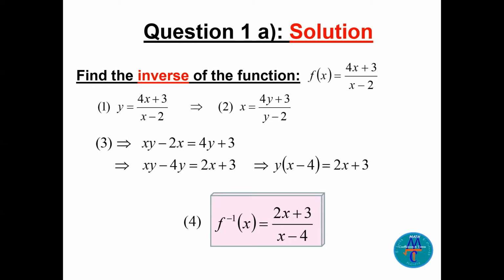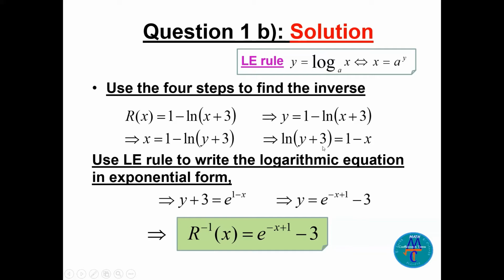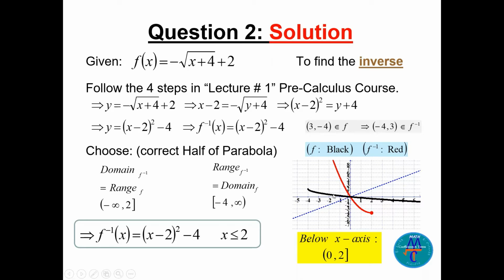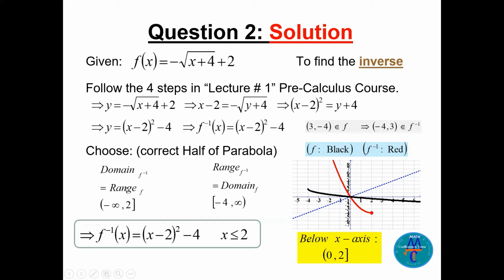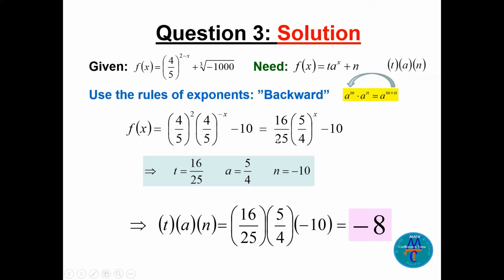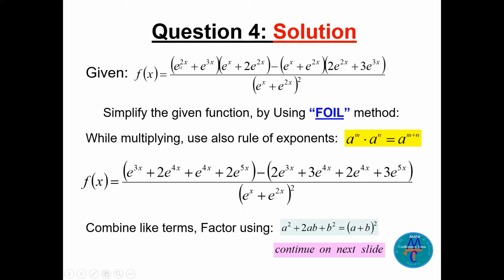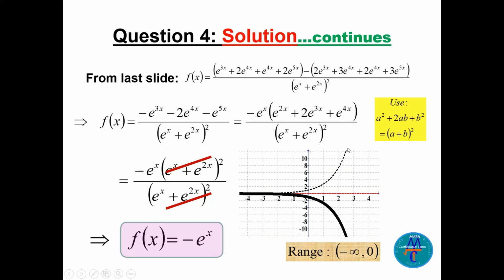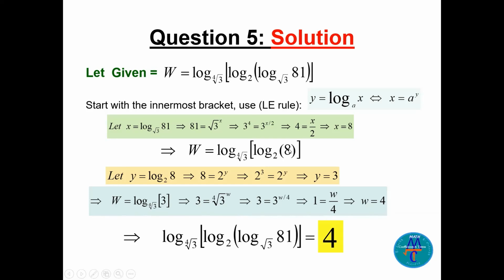Review Questions # 2, (Lectures: 1 - 4), Inverse Functions - Expo and Log. Functions.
This video is presenting (Review Questions # 2) related to (Inverse Functions - Exponential and Logarithmic Functions) from the (Pre-Calculus Course), Lectures:  1 - 4
5 Questions are presented in this video.